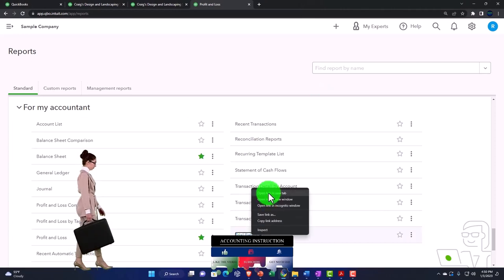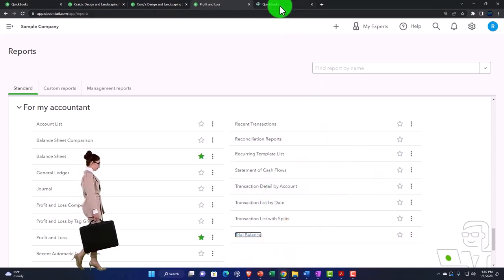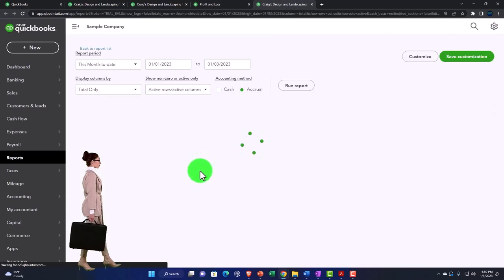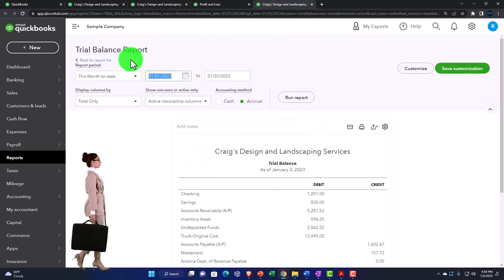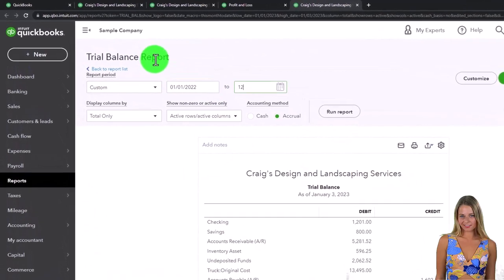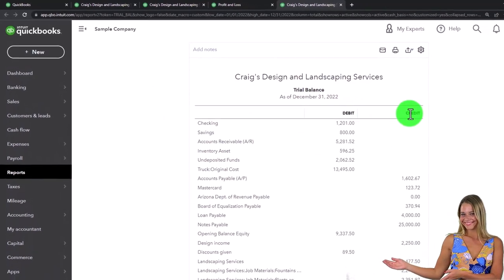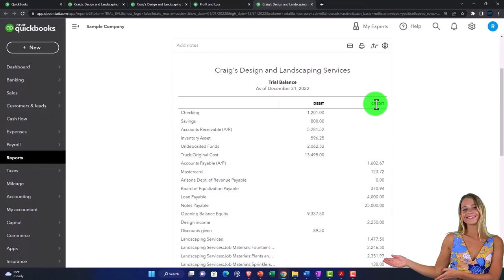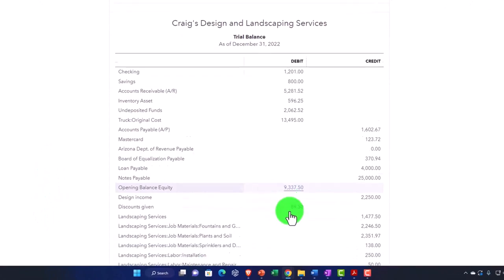Trial Balance Report - QuickBooks Online 2023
Trial Balance Report